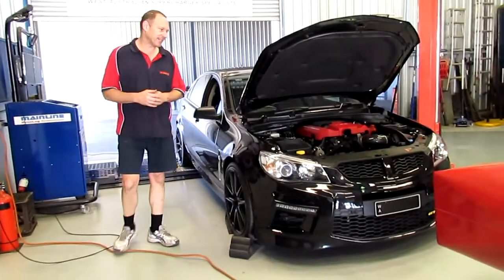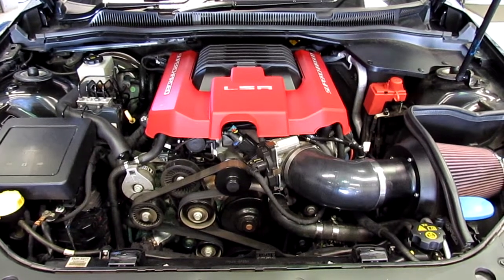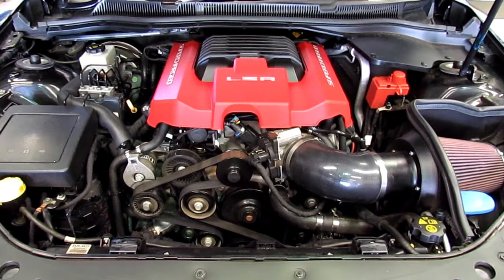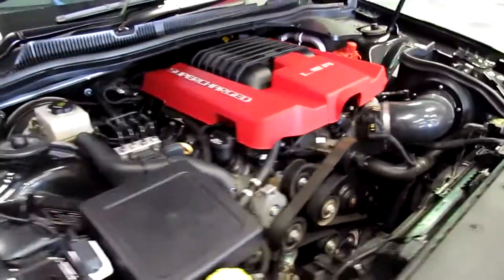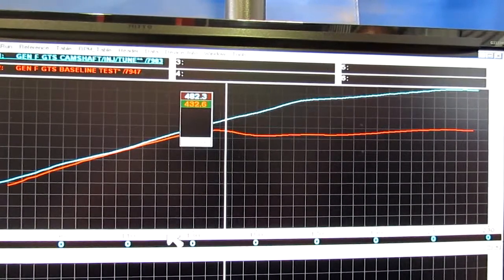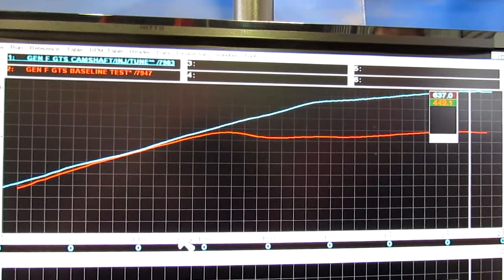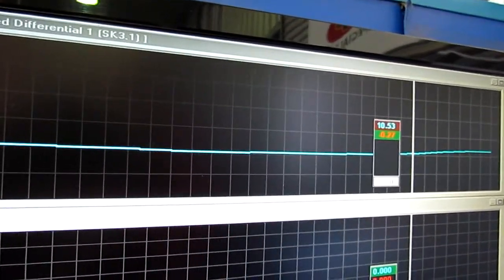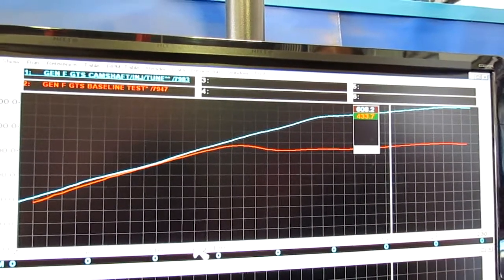LSA GTS MWS Improved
Run runs